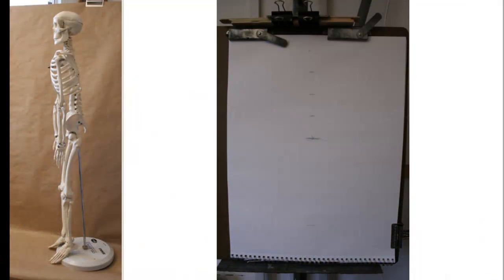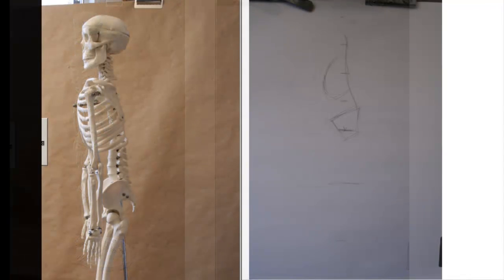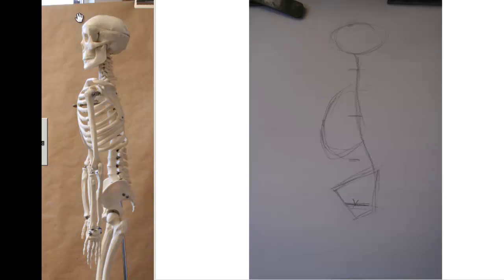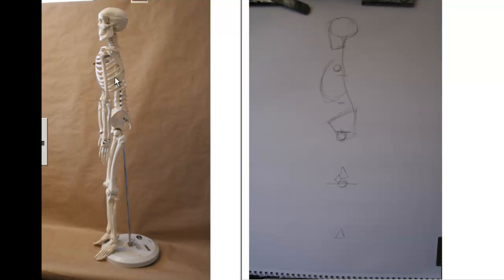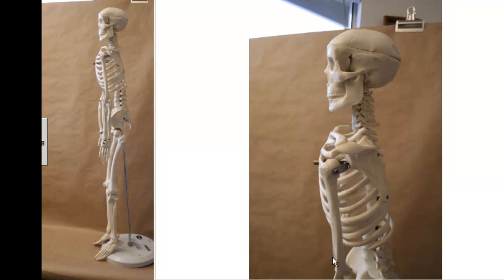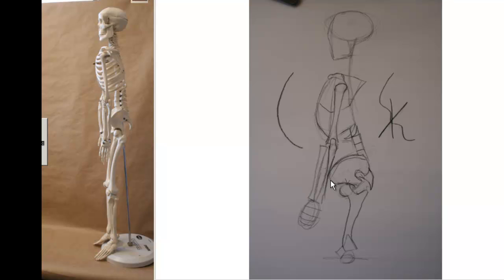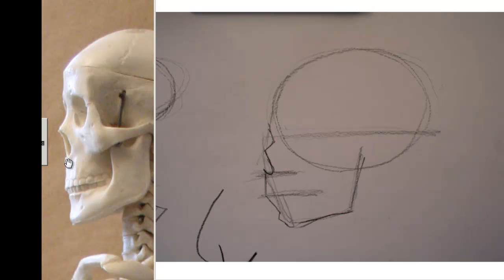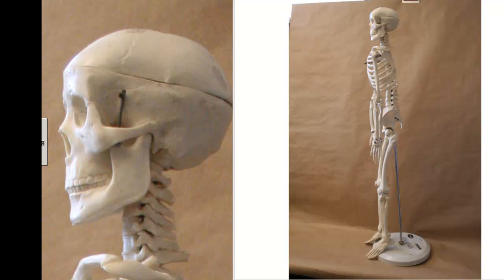Drawing and Proportions of the Human Skeleton Side View